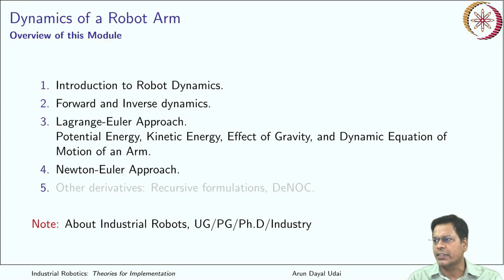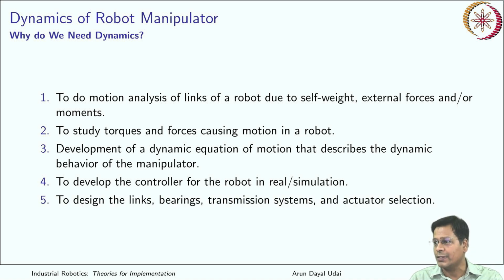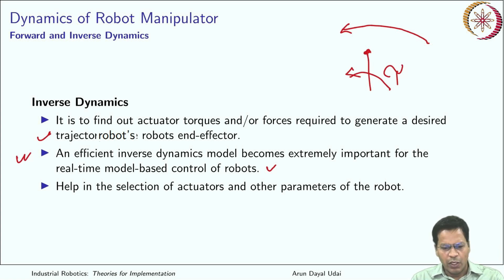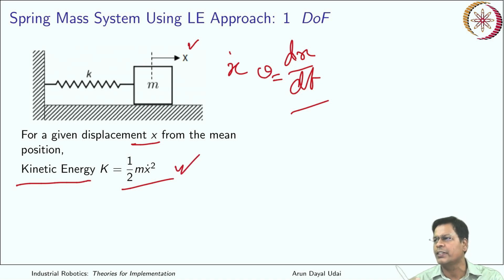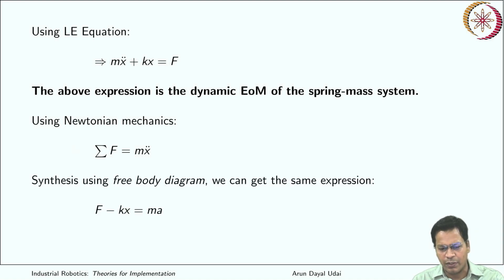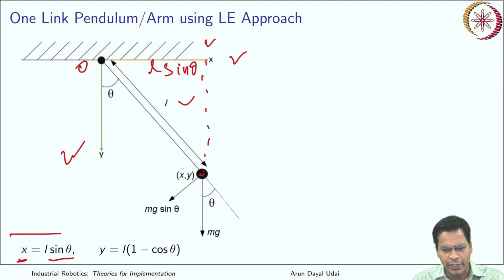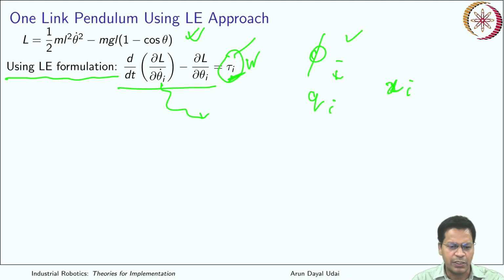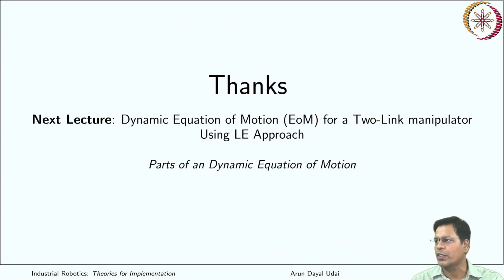Lecture 36 : Introduction to Dynamics, LE Approach, Dynamics of 1DoF System